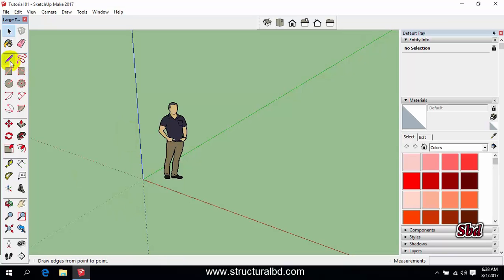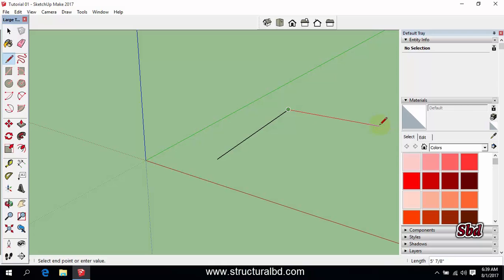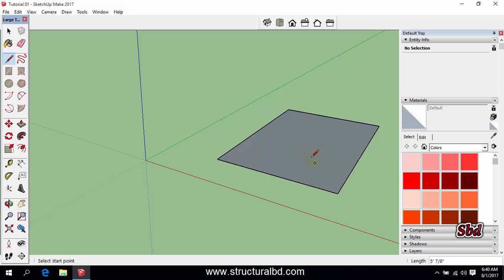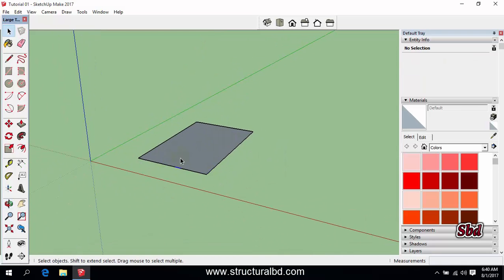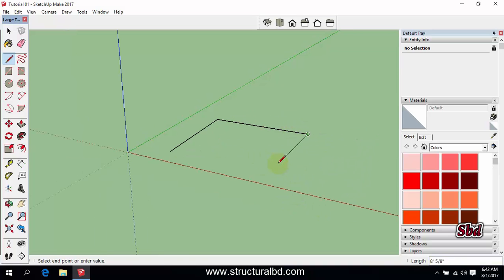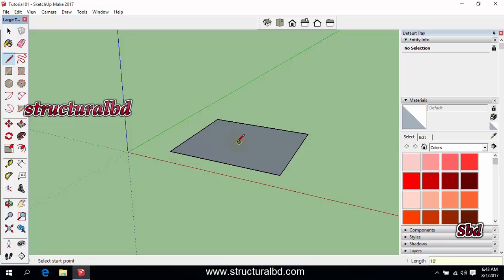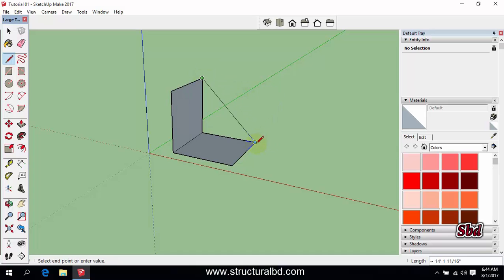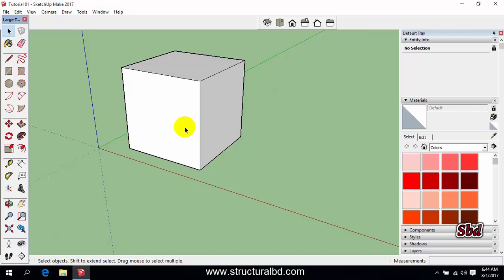Use of Line Tool in Sketchup V #03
From this Video you can learn how to use Line command/tool in Sketchup. Using Shotcut L you can use line command. While drawing line, parallel to any axes is important. You can navigate to various axes using Left Right Up & down arrow from the keyboard. You can draw line with arbitrary length or any specific length.